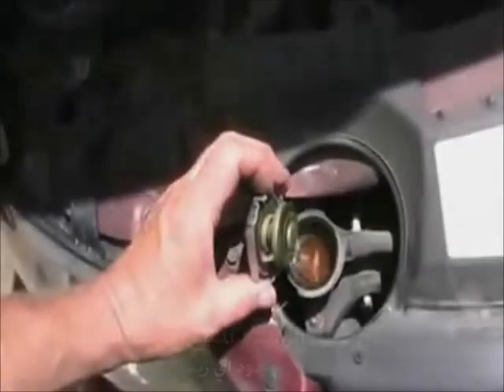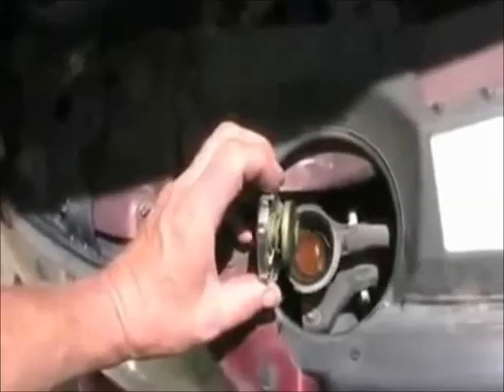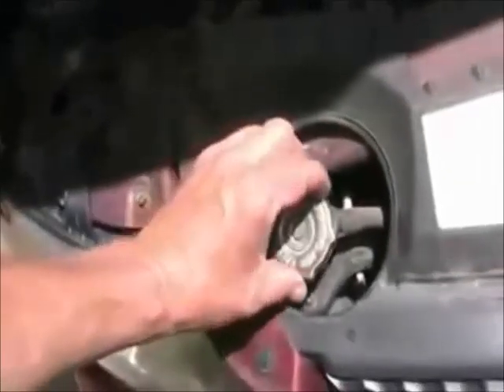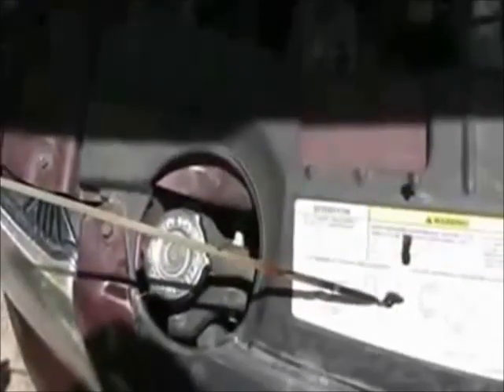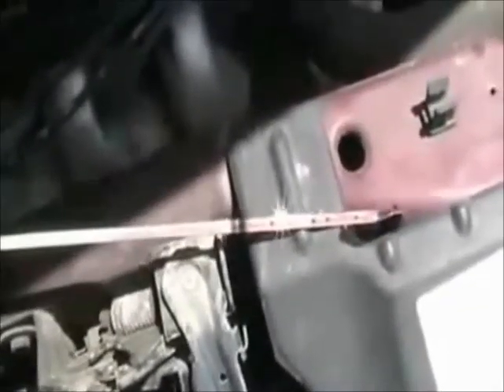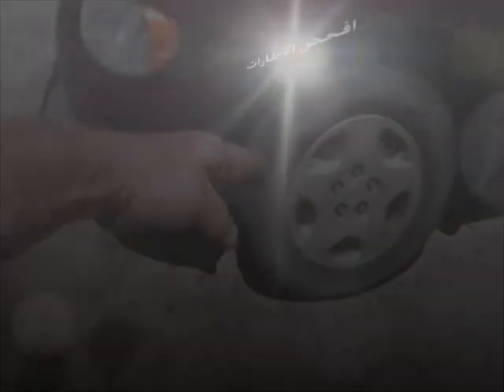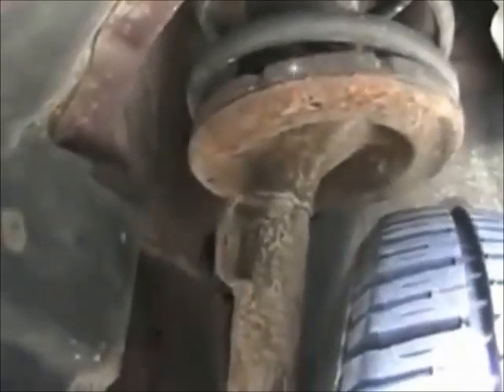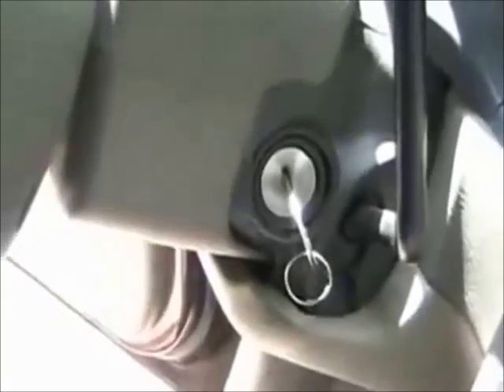كيف تفحص سيارة مستعملة قبل الشراء؟ - kayf tafahhas sayarat mustaemalat qabl alshshara'?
كيف تفحص
سيارة
مستعملة قبل
الشراء؟